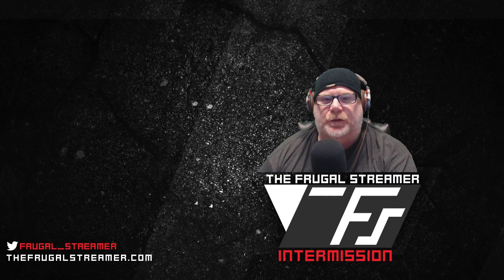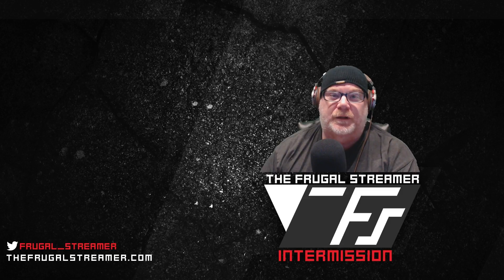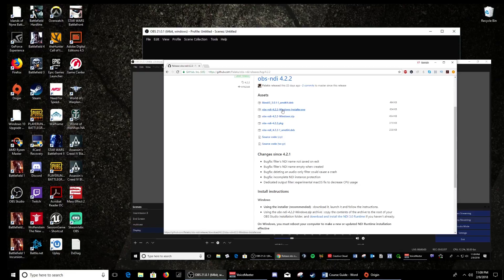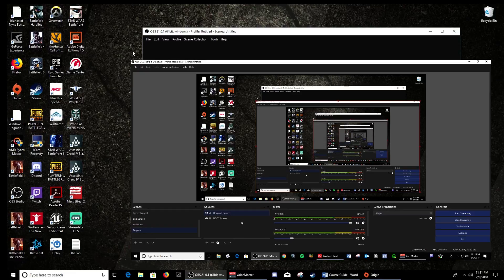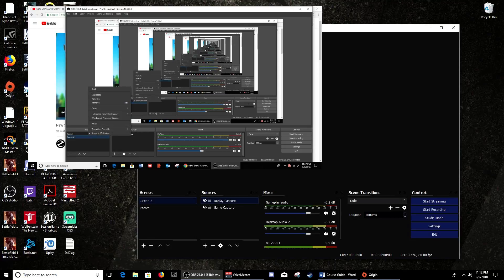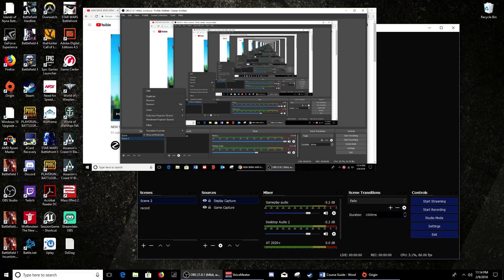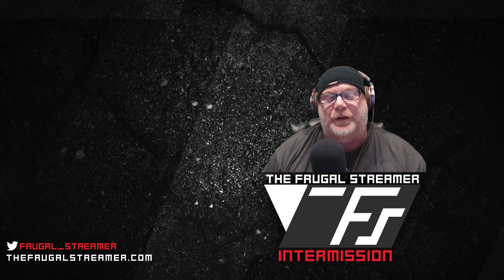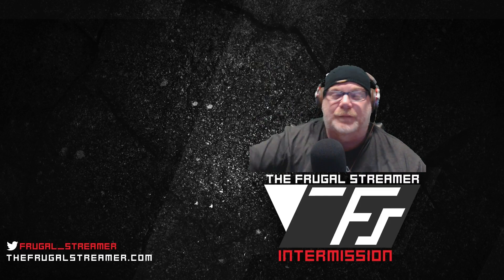OBS Studio Tutorial: Multicast POVs for Free Using NewTek NDI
There's an easy way to multicast POVs to your streaming PC over your network, no capture card required.  Watch and learn how.